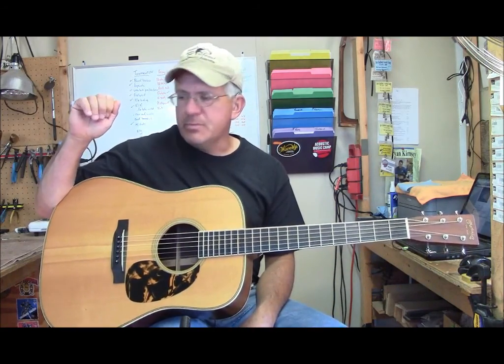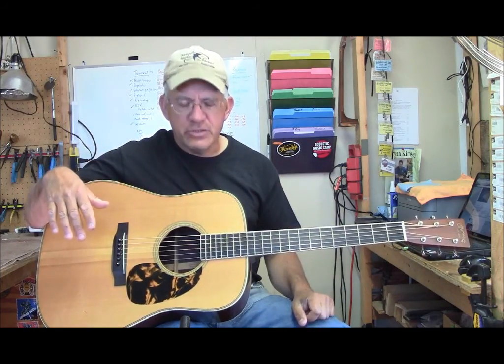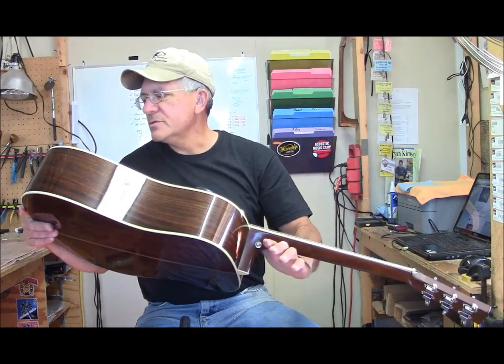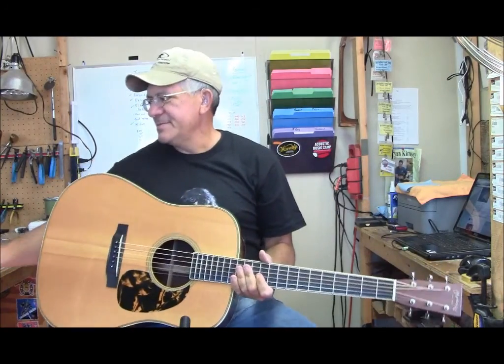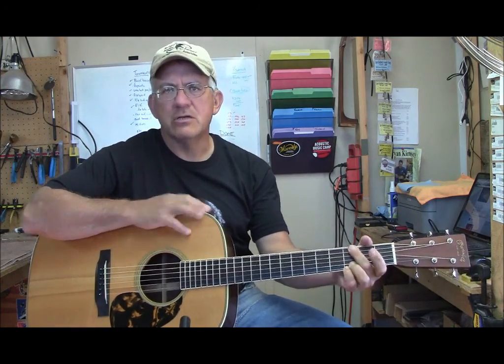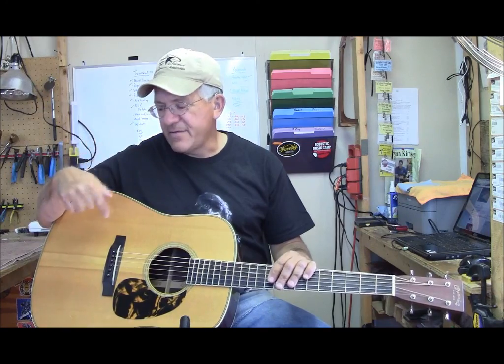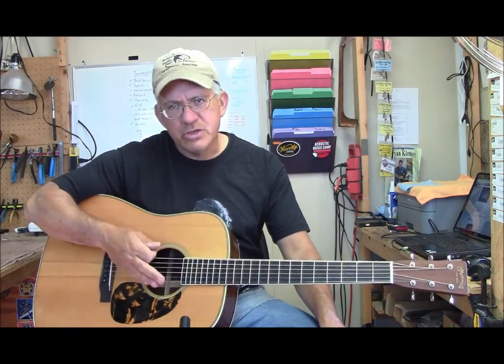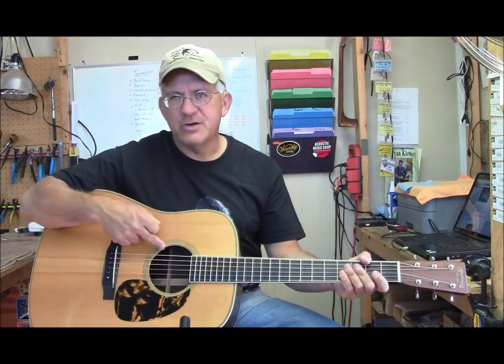1998 Martin HD 28 LSV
Customer's HD-28 LSV.  Bone nut, new frets, new saddle, popsicle brace out, shaved rear back braces, water buffalo horn bridge pins. Tune is "Nine Pound Hammer".

The top is Smokies Red Spruce- I wasn't sure when I was talking about it, but I checked and it is.